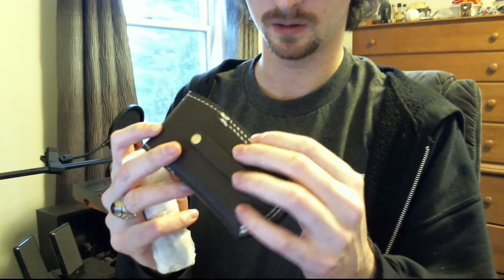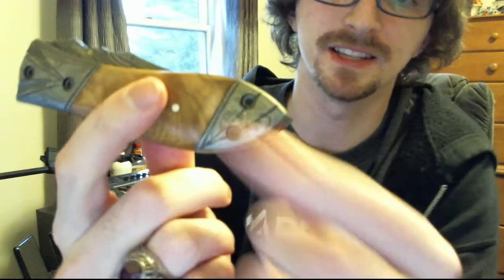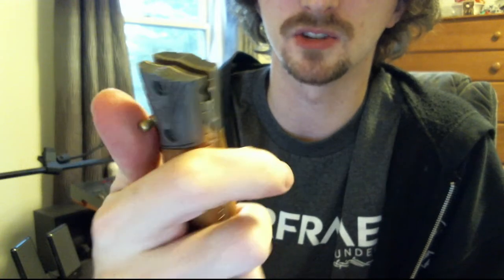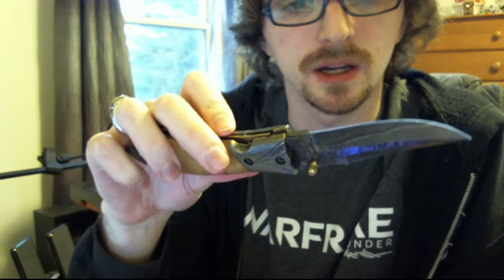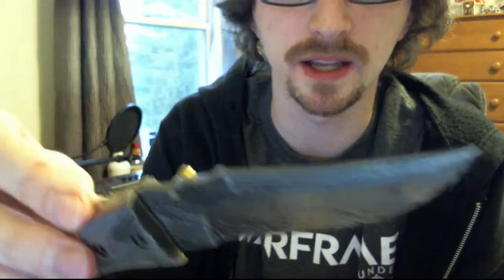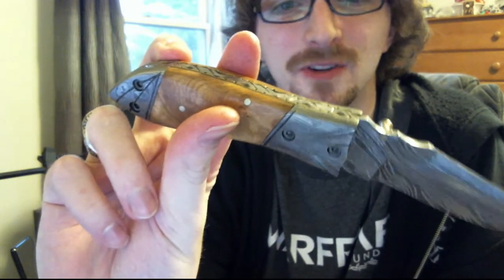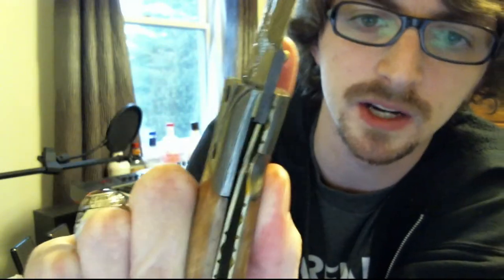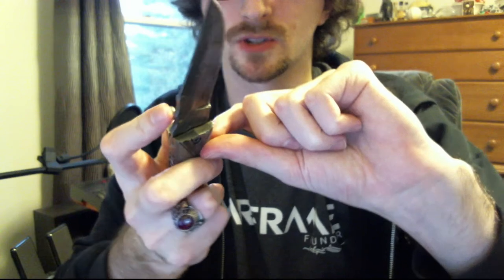VLOG: Damascus Steel Knife Unboxing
Won myself a new knife and figured I should unbox it :P

VLOG on the style of metal incoming!

ps: The whole quenching in blood bit I misread on, although it still sounds badass :P